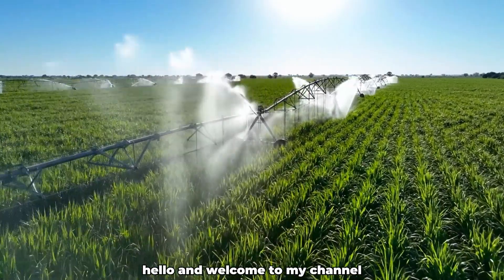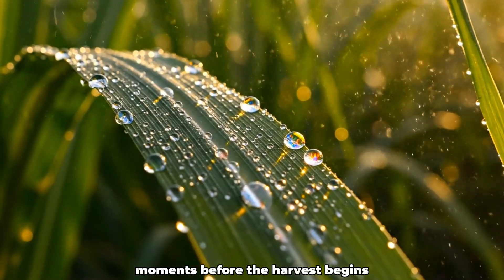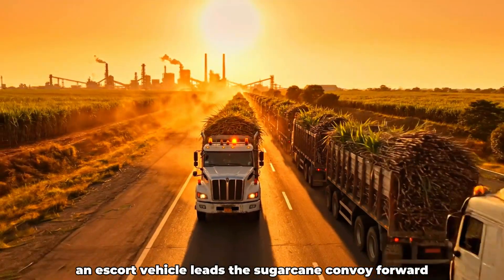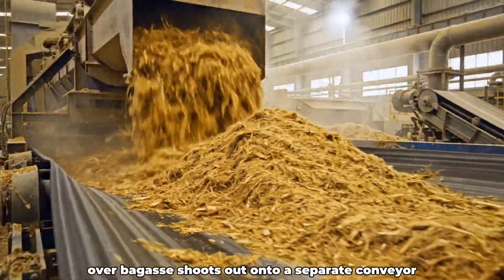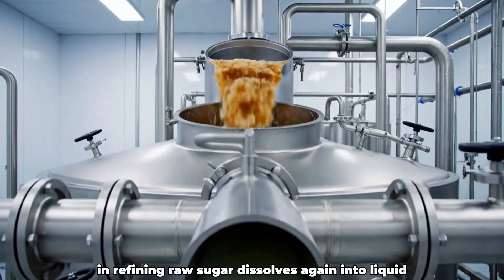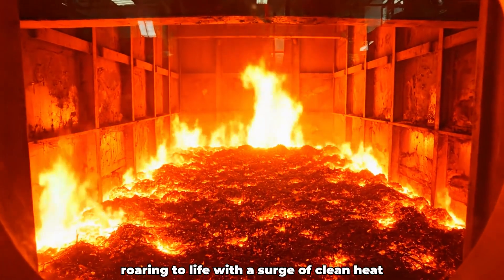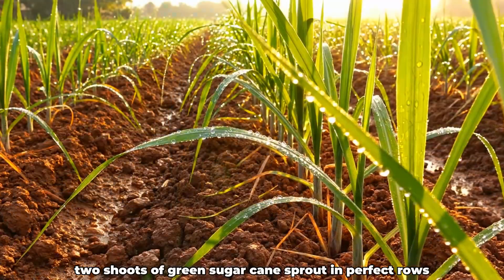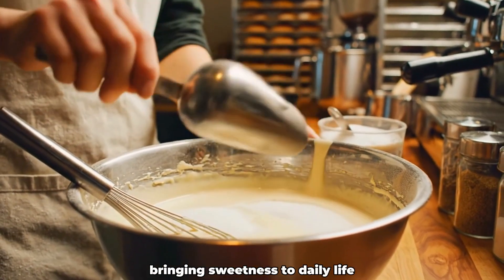How 200,000 tons of sugarcane are harvested daily and refined into pure sugar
Welcome to Noal Food. We'll take you where cameras usually aren't allowed. Join us as we explore the fascinating world of manufacturing and discover the secrets behind some of the most popular products you use every day.

In this breathtaking documentary, we explore how over 200,000 tons of sugarcane are harvested every single day — from vast tropical fields to massive modern factories. 🌞
This isn’t just ordinary farming — it’s a mega farm operation powered by cutting-edge technology and human precision. The sugarcane harvest represents not only a story of agriculture, but also one of transformation, dedication, and sustainability. 🌱

Watch as endless green fields stretch to the horizon, where powerful machines cut, load, and transport tons of freshly harvested sugarcane to the factory. 🚜
Here, every step of the process is a masterpiece of engineering — from crushing and extracting golden juice to refining it into crystal-clear sugar. 🍬
The documentary reveals the full cycle of sugarcane farming, combining advanced automation with nature’s raw energy to produce sweetness for the world.

From soil to sweetness, this is the fascinating story of how millions of sugarcane stalks are turned into pure white sugar every day. 🌎
Behind each grain lies the work of thousands — farmers, machines, and innovation working in harmony.
Join us as we uncover the incredible journey of sugarcane, a true symbol of tropical abundance and human ingenuity. 🎥